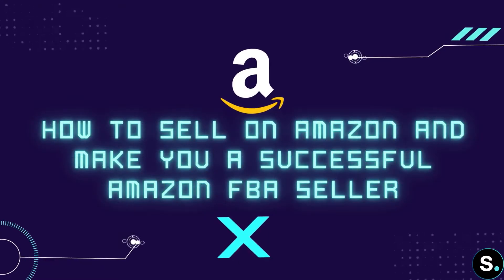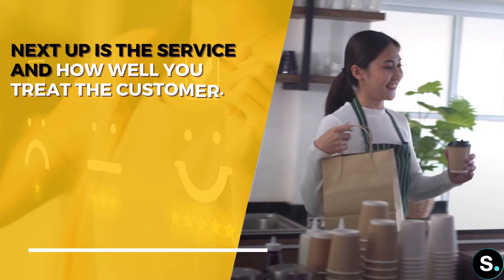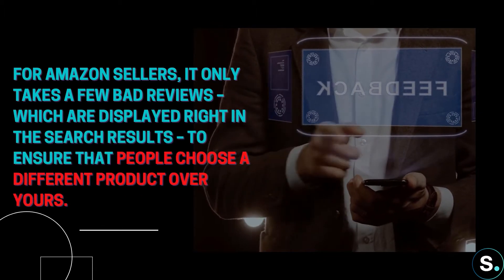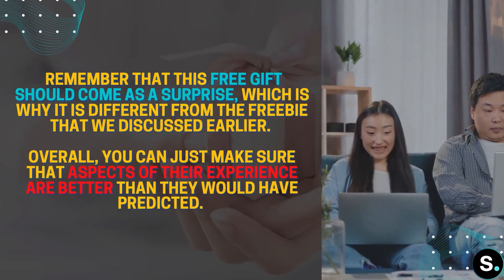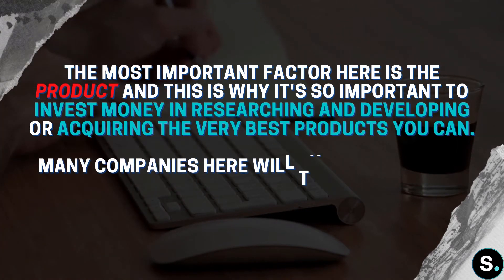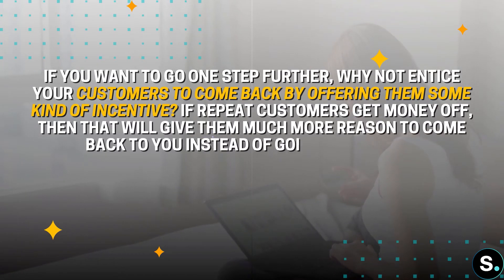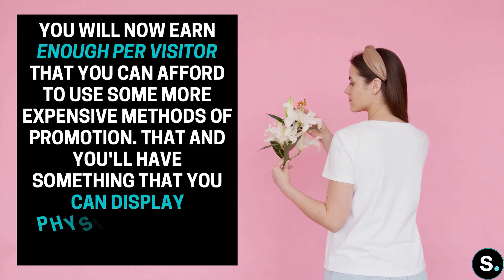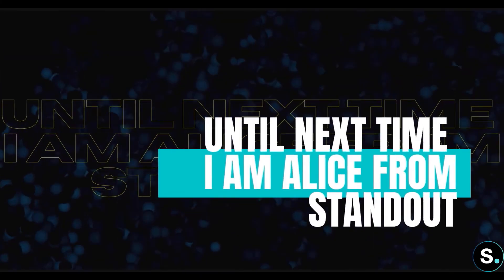How To Sell On Amazon - Guide To Success as an Amazon FBA Seller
Wondering how to sell on amazon? Because we have THE guide to success as an Amazon FBA Seller FOR YOU!

With Amazon FBA, you can now live the dream of running a business with relatively little involvement. But therein also lies the pitfall: How do you set yourself apart from the competition? 🤔

Here are the top strategies on how to sell on Amazon that will supercharge your business! 🚀

0:00 – Why Amazon FBA is For You?
0:49 – The Verified Fundamentals
2:12 – Getting the Best Reviews for Your Amazon Products
4:14 – Ways to Get Multiple Product Sales
6:38 – Promote Your Physical Product

📍 If you want more expert’s on How To Sell On Amazon, check out the full coverage right